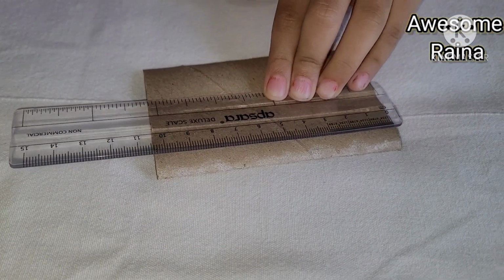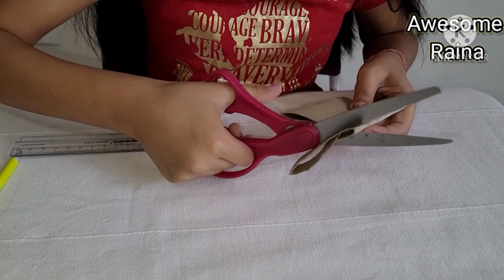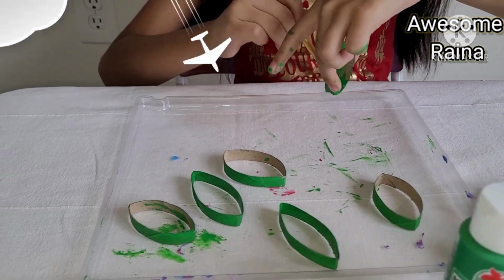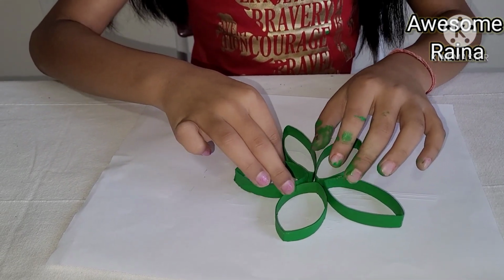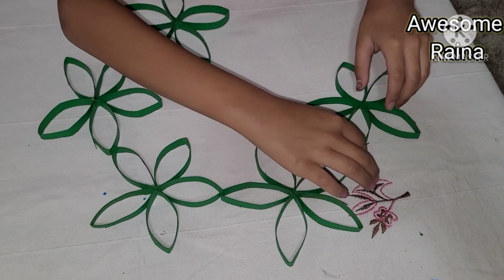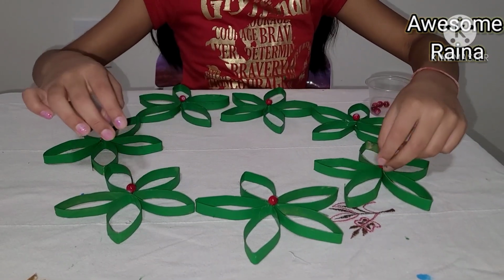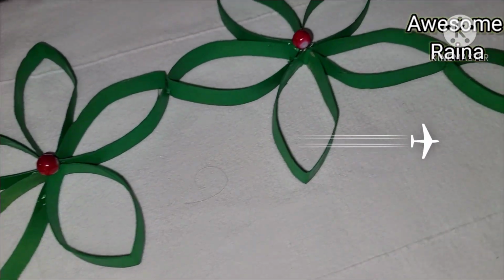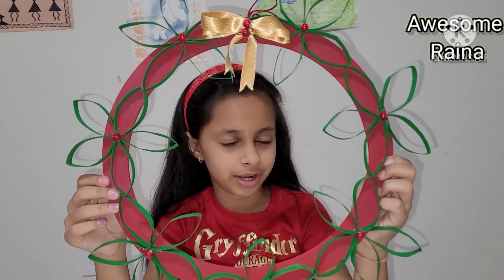Christmas Wreath with Paper Rolls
Thank u so much friends for giving your precious time to watch my video.

My others videos  links:-